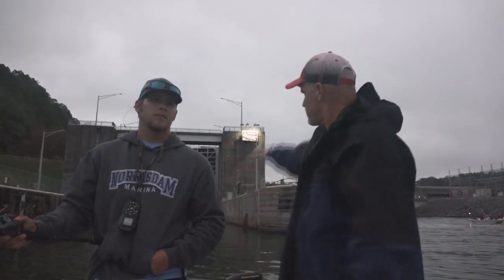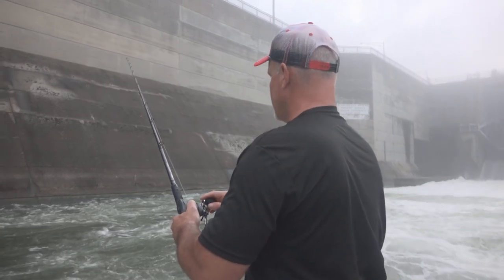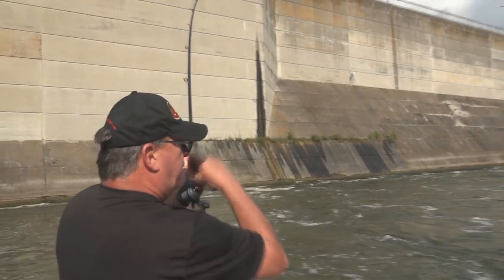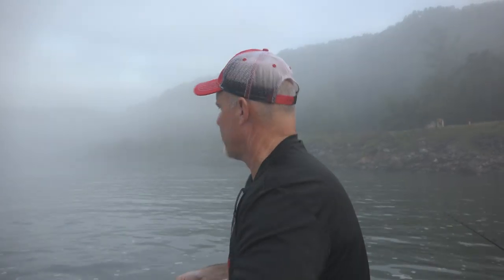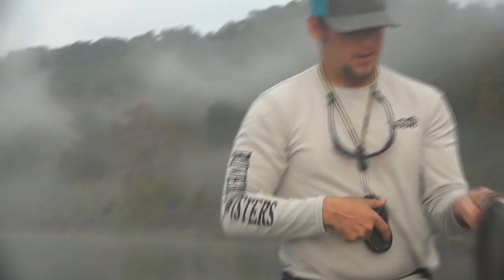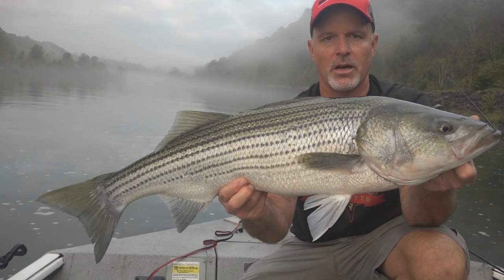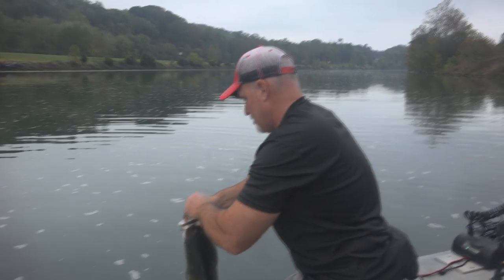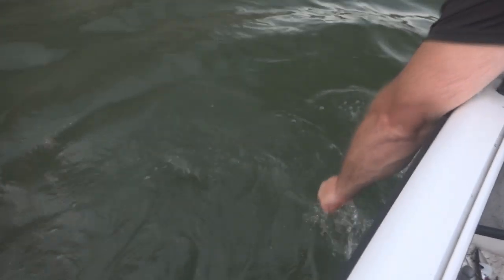Giant Melton Hill Stripers with Tennessee River Monsters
Trophy Fish Hunter slams tons of big stripers with Captain Bryce of Tennessee River Monsters guide service.